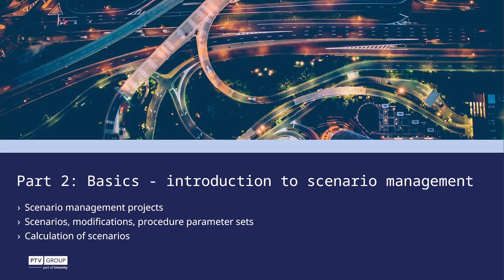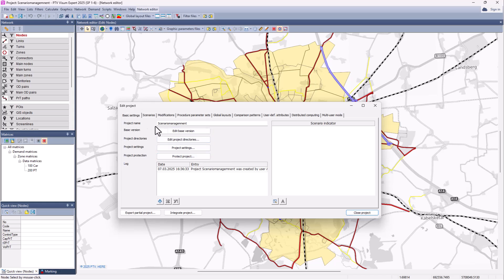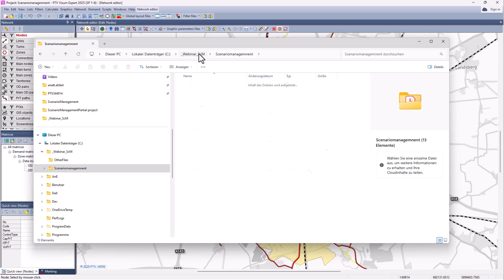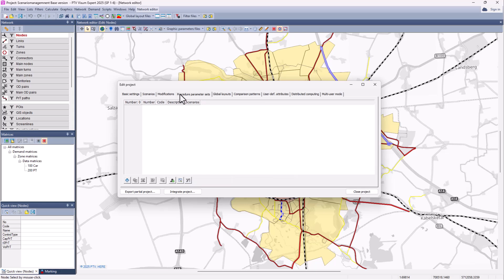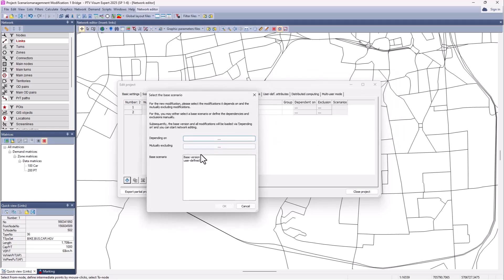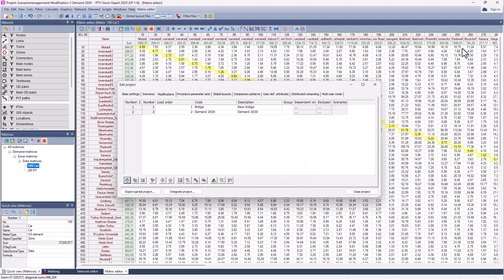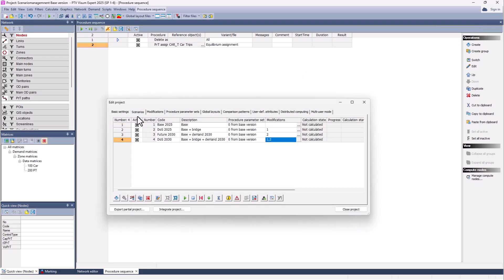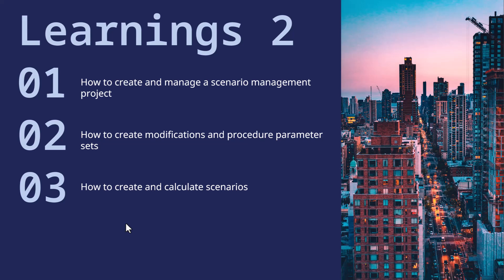Scenario Management Series: Basics | PTV Visum | Tutorials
Scenario management in PTV Visum and PTV Hub - Part 2

Dr. Anett Ehlert, Technical Product Manager, guides you through this video series that consists of seven parts focusing on different aspects of scenario management.

Part two of the series starts with the basics of scenario management, including:
- how to create a scenario management project
- how to define variations of a version file that represents the scenarios
- how to calculate these scenarios

00:00 - 06:25 Scenario Management Projects
06:26 - 13:30 Scenario Modifications and Parameter Sets
13:31 - 14:49 Scenario Calculations
14:50 - 15:51 Summary of Learnings